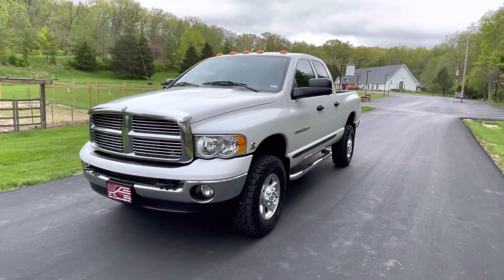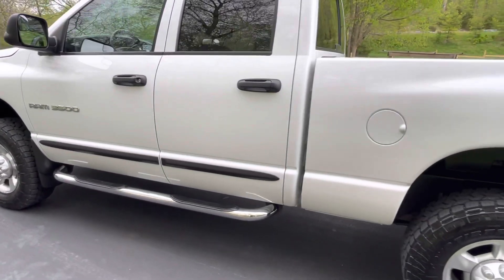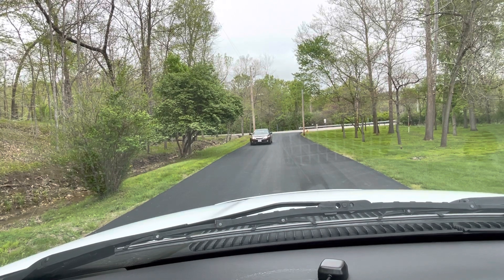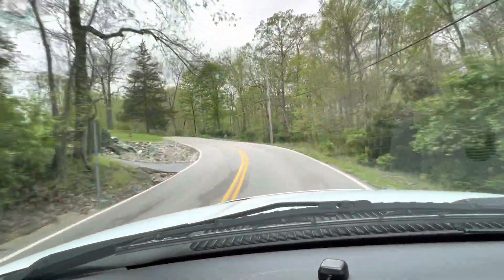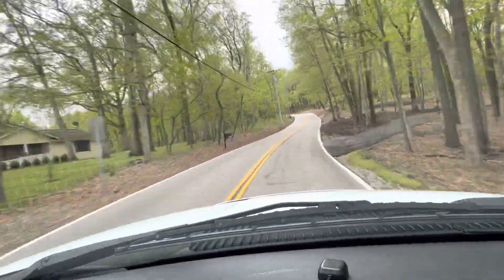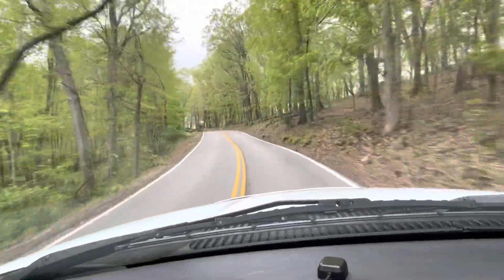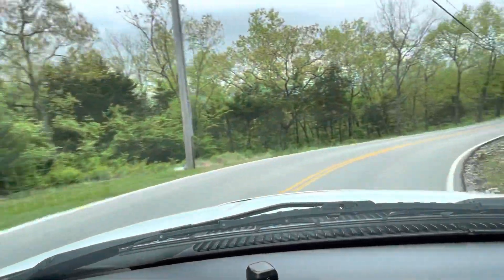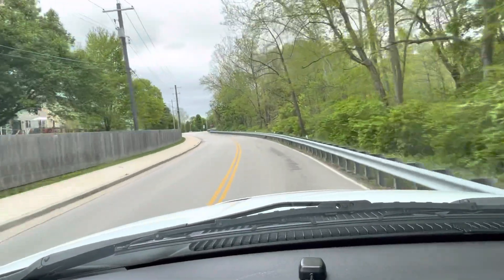5.9 Cummins 3500: 2004 1-Ton SRW 5.9 Cummins with 59k Miles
SOLD! This truck has now sold, but we buy trucks like this. If you know of a 4×4 truck like this one for sale, we pay a finders fee. To view our entire inventory of trucks for sale visit our